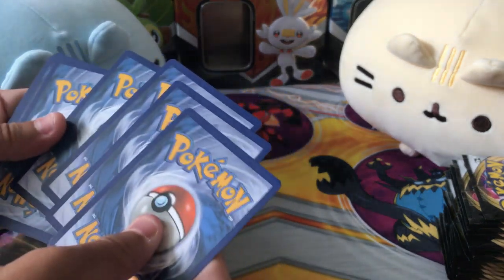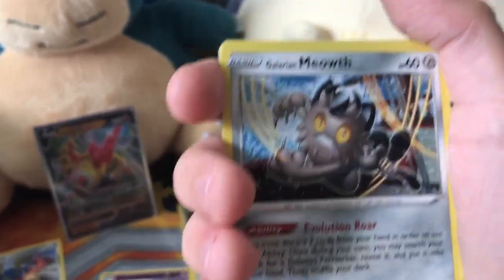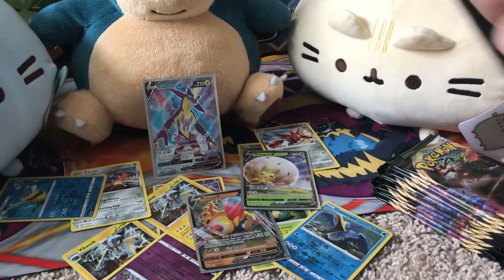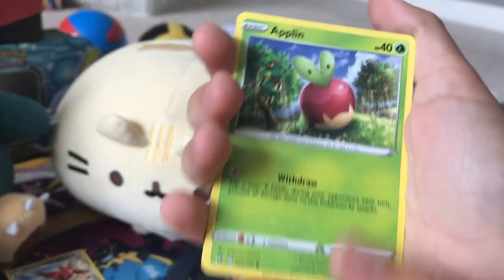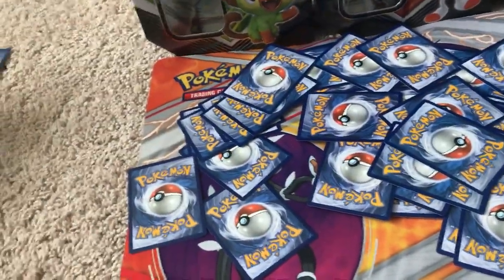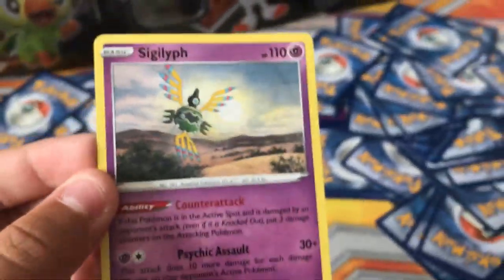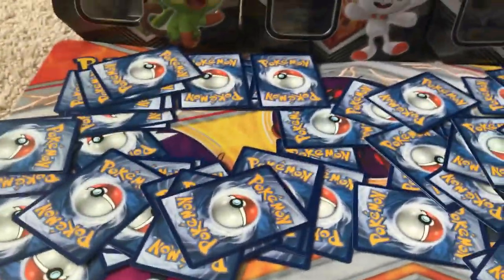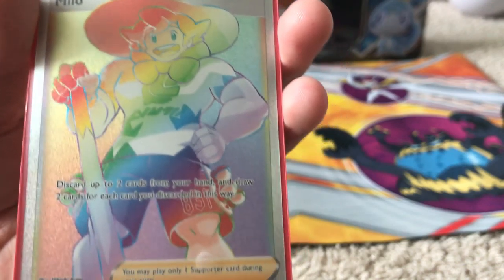Jungle Mass opens booster box!!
Pokémon video for you guys and some mass action too!!!